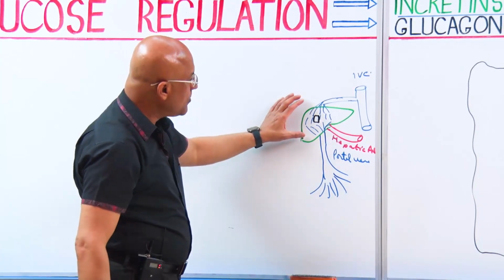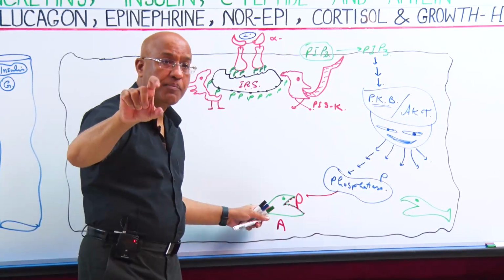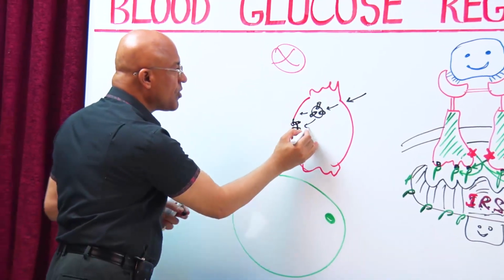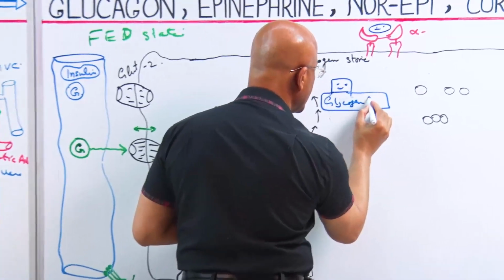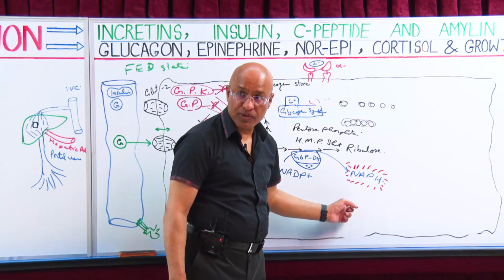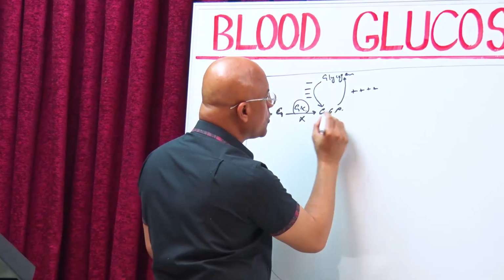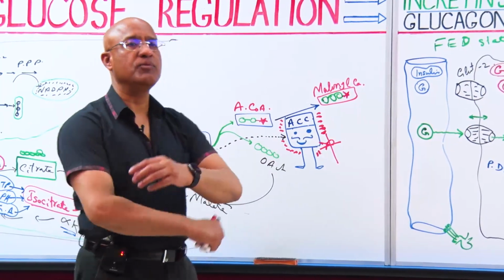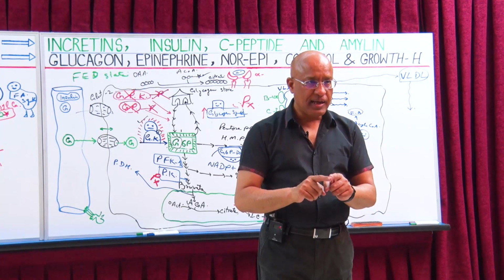Fed State | Insulin & Role of Liver | Blood Glucose Regulation Part 2/2🧑🏻‍⚕️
1. More than 800+ Medical Lectures.
2. Basic Medical Sciences & Clinical Medicine.
3. Mobile-friendly interface with android and iOS apps.
5. Download option for offline video playback.
6. Fanatic customer support and that's 24/7.
7. Fast video playback option to learn faster.
8. Trusted by over 2M+ students in 190 countries.
▬▬▬▬▬▬▬▬▬▬ Contents of this video  ▬▬▬▬▬▬▬▬▬▬
00:00:00 Introduction and review
00:01:23 How insulin works? Insulin receptor pathways
00:26:22 GLUT transporters and their significance
00:33:11 Role of glucokinase and glucokinase regulatory proteins
00:37:05 Role of glucose 6-phosphate and glucose 6-phosphatase
00:44:30 Glycogenesis in fed state and its regulatory enzymes
00:56:05 Recap and summary
00:57:36 Pentose phosphate pathway and its regulatory enzymes
01:01:09 glycolytic pathway and its regulatory enzymes
01:08:01 Krebs cycle
01:18:05 Inhibition of isocitrate dehydrogenase and its significance
01:22:26 Citrate Shuttle and Malate Shuttle
01:26:24 Acetyl CoA carboxylase and its regulation
01:31:06 Fatty acid synthase and its regulation
01:36:58 Transport of triglycerides out of liver
In this 2nd part of Dr. Najeeb’s webinar on the glucose regulation in fed state, he explains in detail the insulin signaling pathways and the action of insulin on hepatocytes in the well-fed state. He also discusses the various mechanism through which glucose is processes inside a liver cell and the synthesis of triglycerides from the excessive glucose. At the end, he manages to outline the steps through which the newly formed triacylglycerol molecules are packaged and then transported out the hepatocytes.